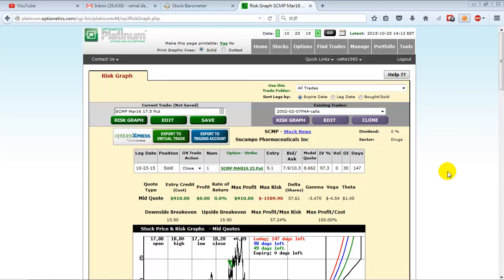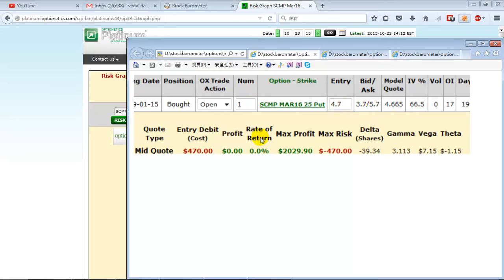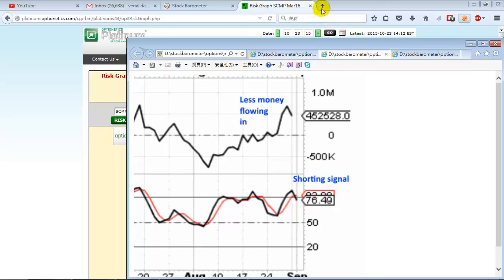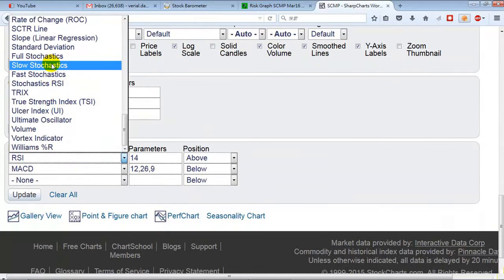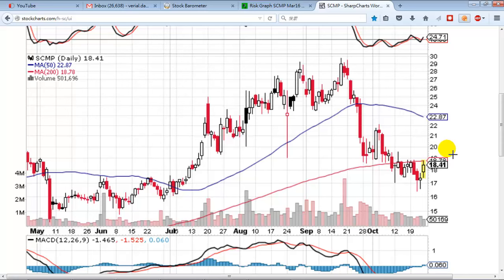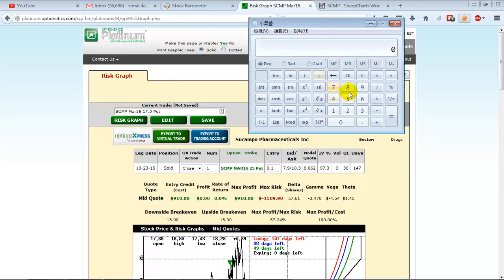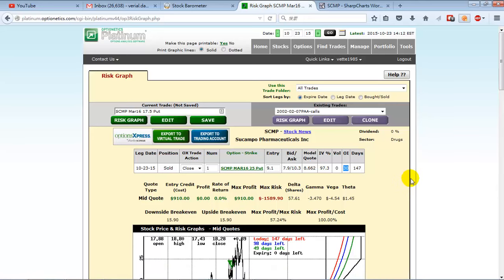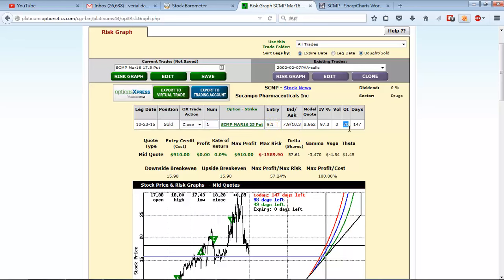Stock Options Close Alert October 24 - 100% Profit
Closing our option on SCMP today.